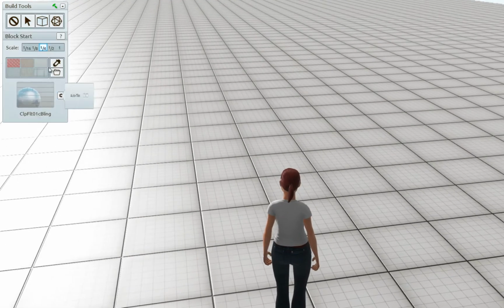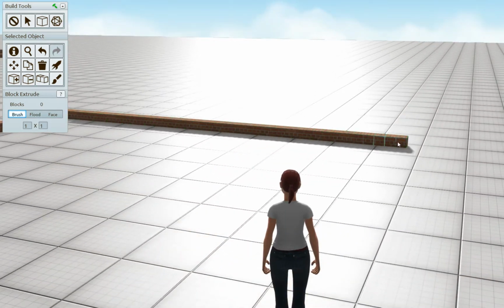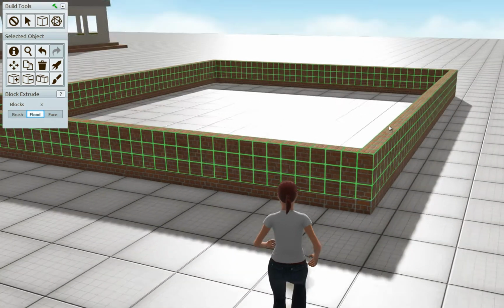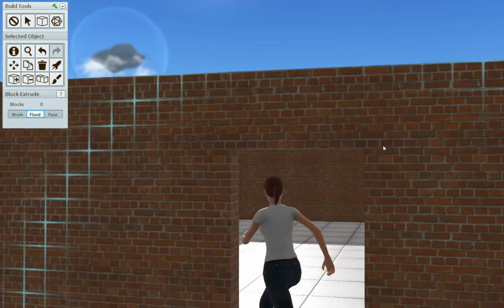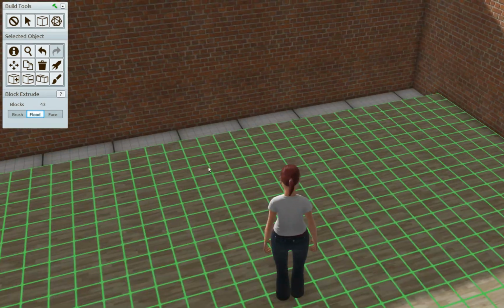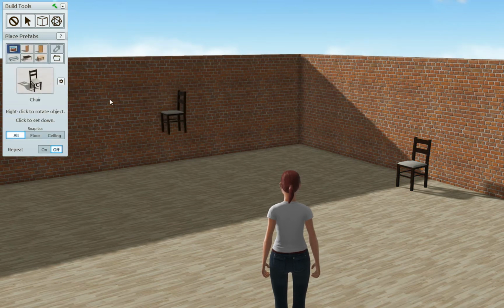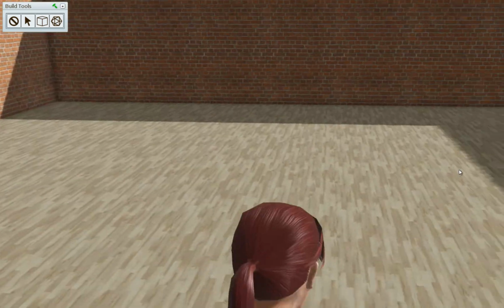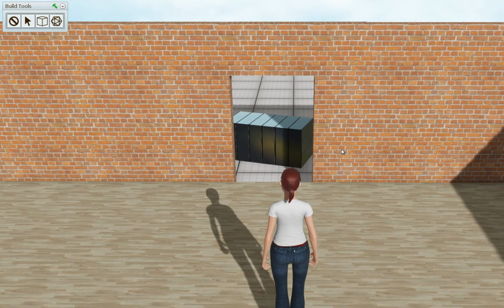Cloud Party Build Tools Demo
Simple tutorial using the Cloud Party voxel build tools